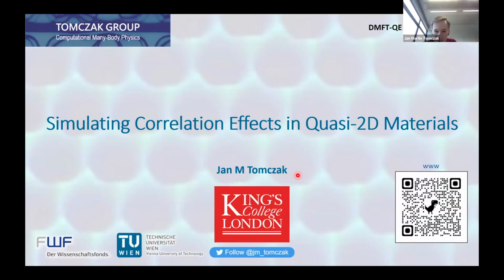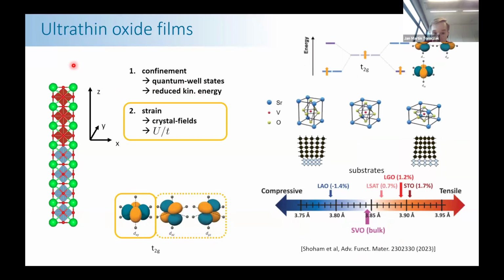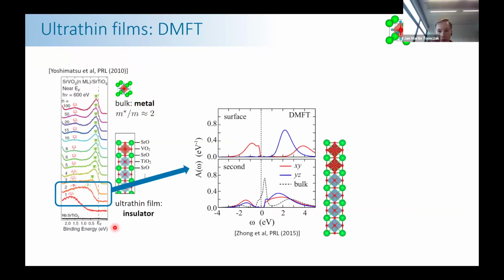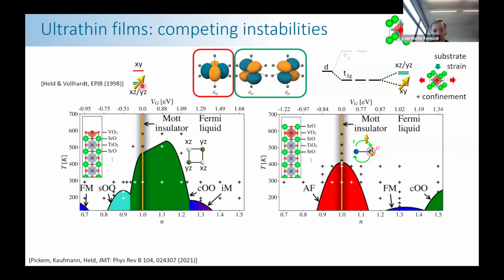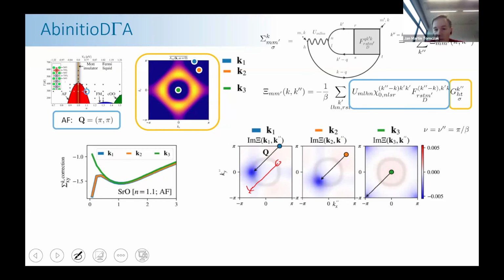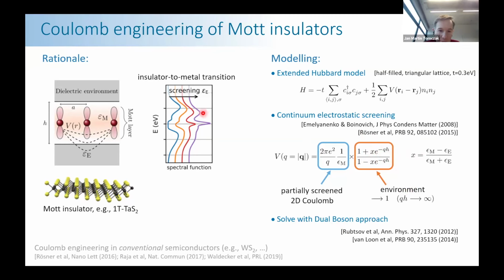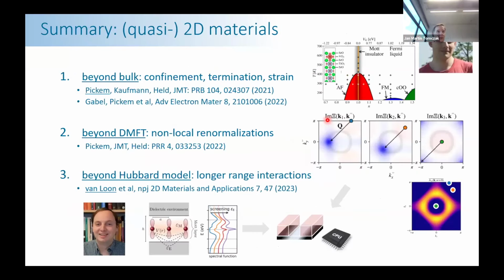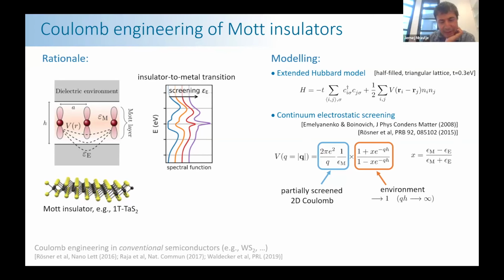DMFT-QE Symposium - Jan M. Tomczak (February 5, 2024)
About 20 years ago, the synthesis of two-dimensional crystals and heterostructure meta-materials started a revolution in condensed-matter physics: Graphene, transition-metal dichalcogenides, and atomically precise interfaces and ultrathin films allowed the study and discovery of many new phenomena—absent in 3D bulk samples. Here, we will discuss some results, challenges, and opportunities for the simulation of (quasi-)2D materials with strong correlation effects: The rich (but fragile) phase diagram of ultrathin SrVO3 films [1] suggested for use as Mott transistor [2], the connection between strong non-local fluctuations and momentum-dependent renormalizations in those films [3], and the “Coulomb engineering” of 2D Mott materials, where a temporary (and/or spatial) variation in the dielectric environment may trigger a selective insulator-to-metal transition, suggesting application in sensors (or novel circuitry) [4]. More details